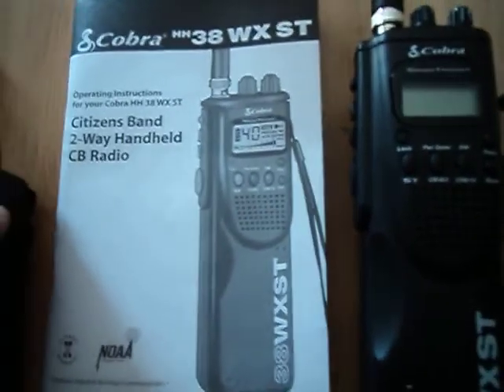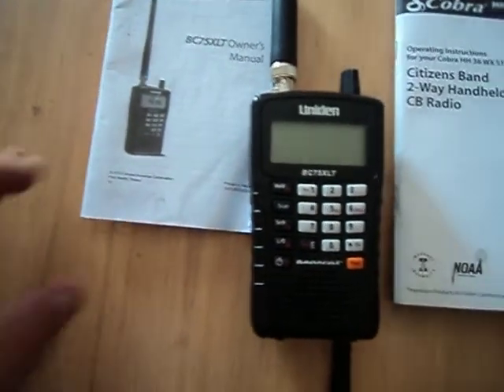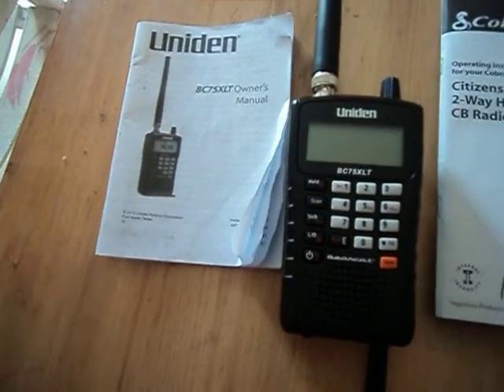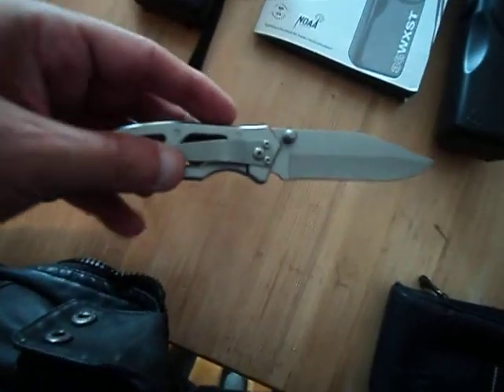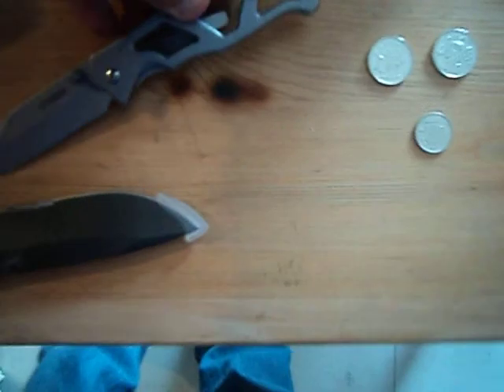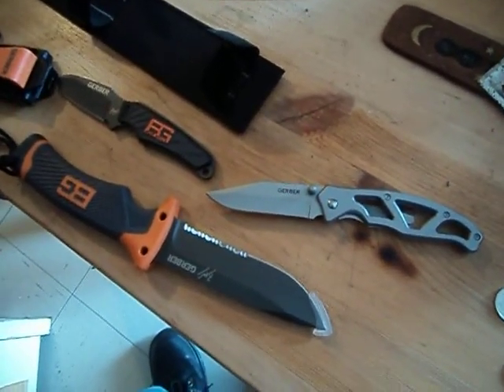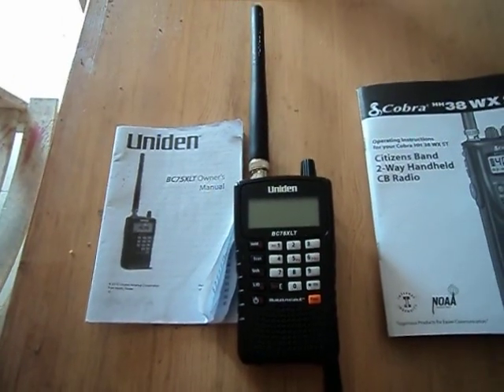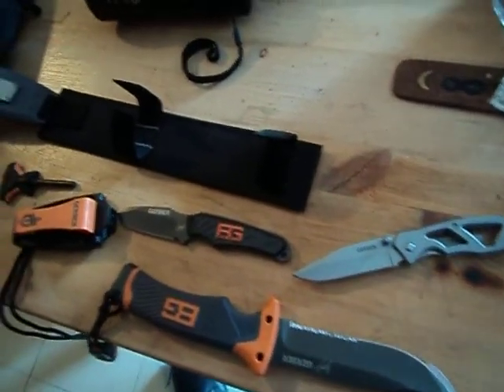my new survival items